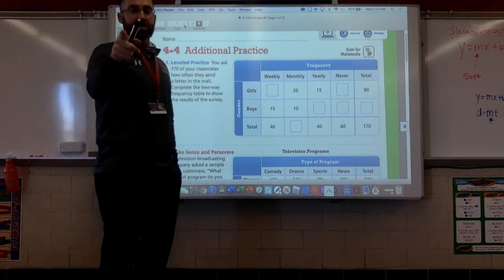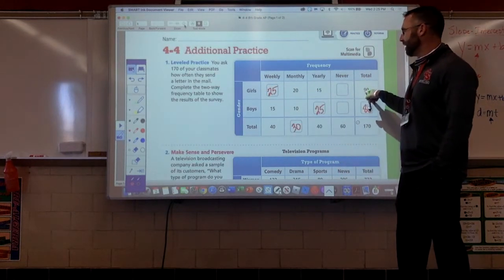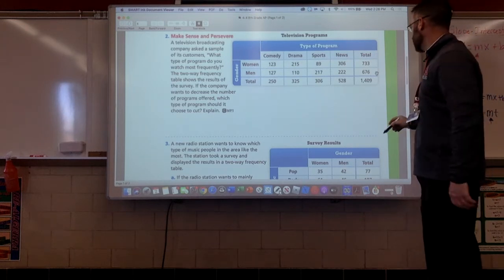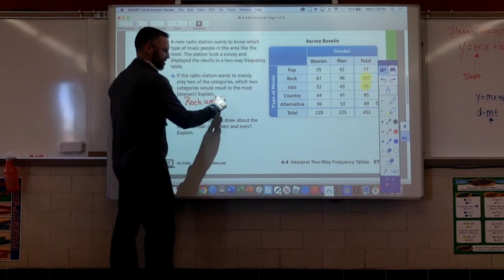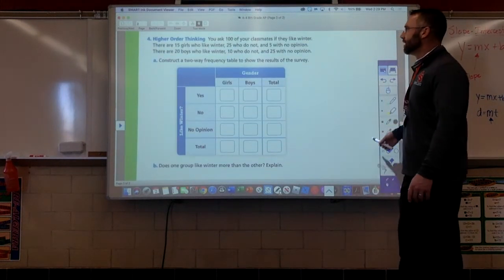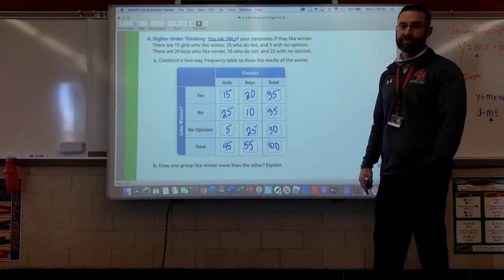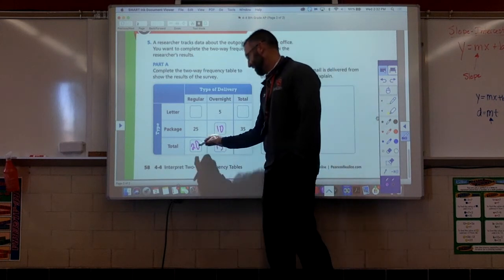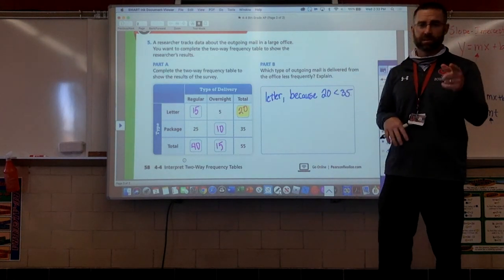4-4 Additional Practice pg 37-38